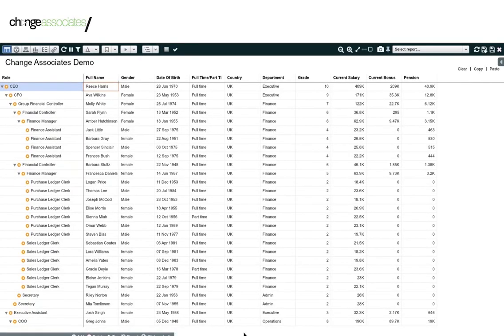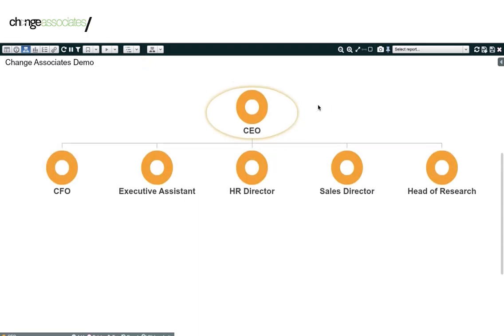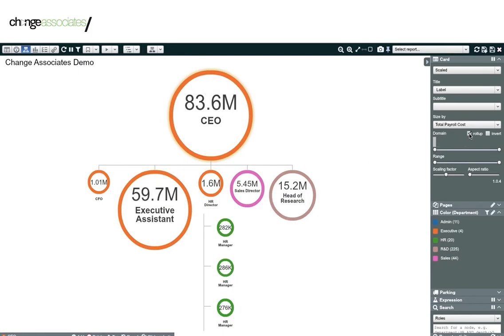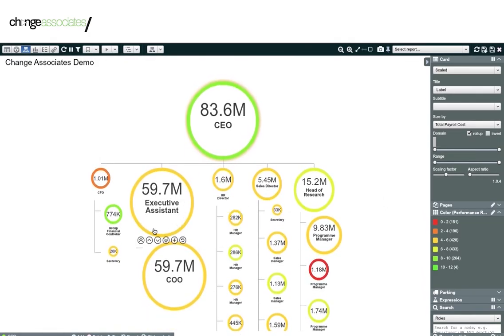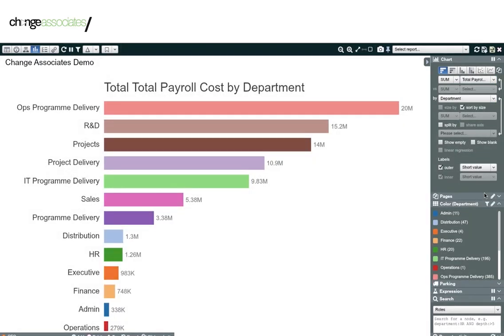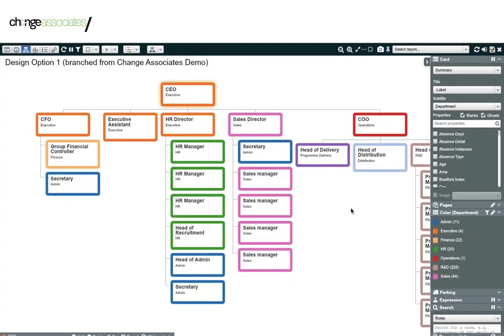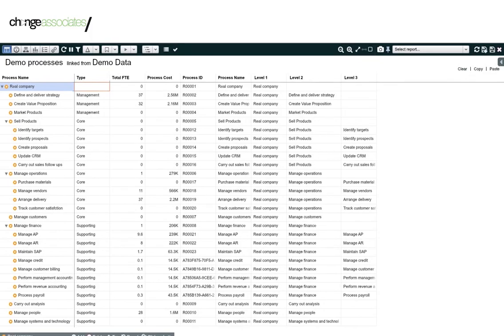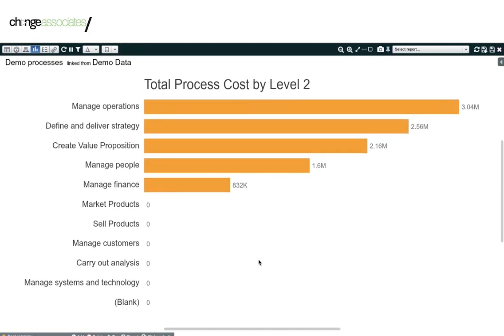Change Associates OrgVue Overview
An extended overview of OrgView, a powerful tool that Change Associates uses to analyse organisation design and model future options.